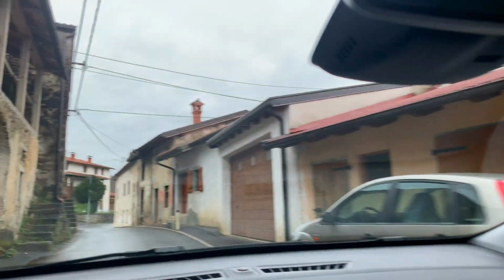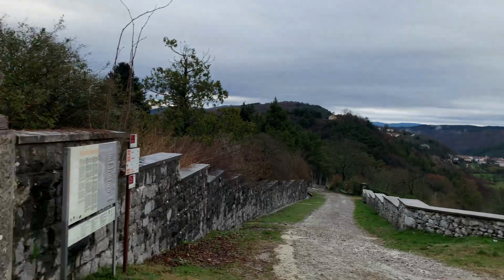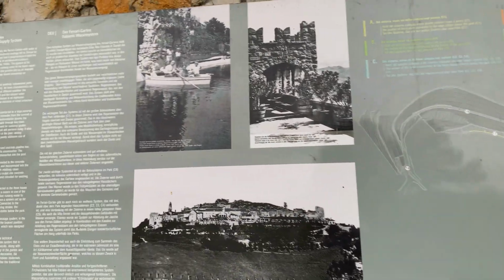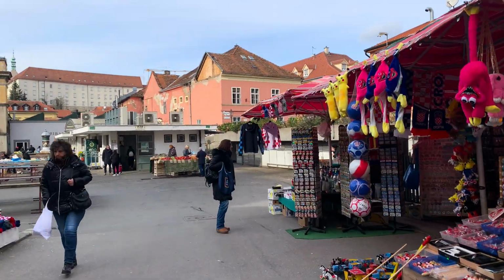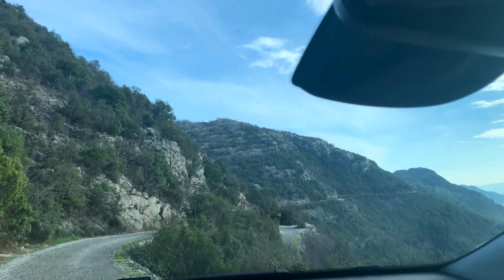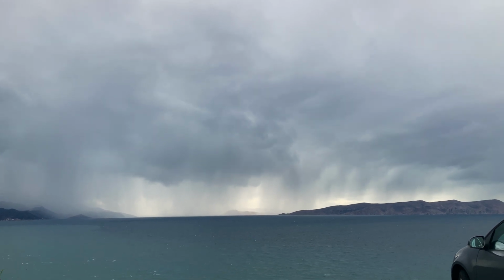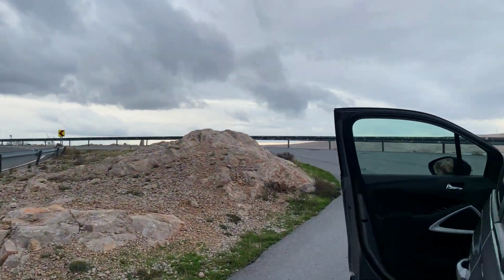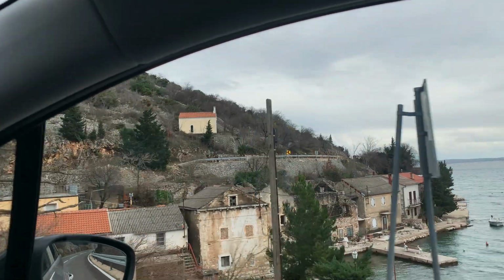Balkans Road Trip: Driving the Croatian Coastline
We make our way into Croatia, but first a stop in Stanjel is in order. We check out the Ferrari Gardens and then hit our first stop in Croatia: Rijeka. After some R&R there, we go on a beautiful drive down the coast to Zadar.